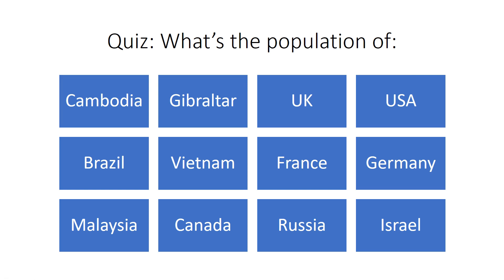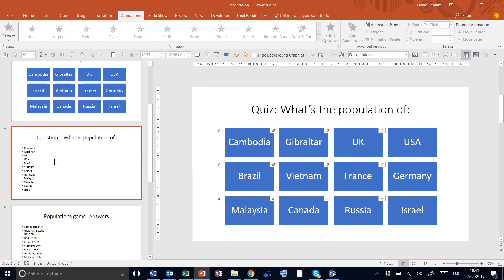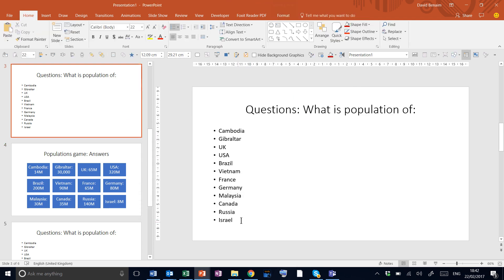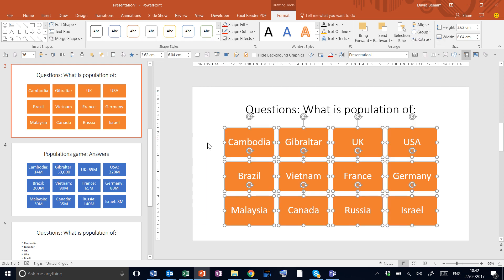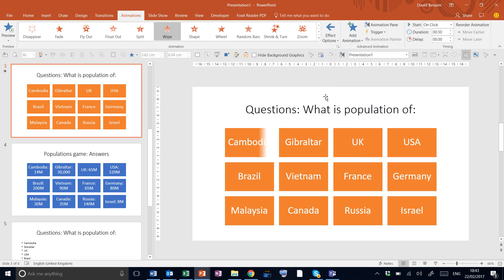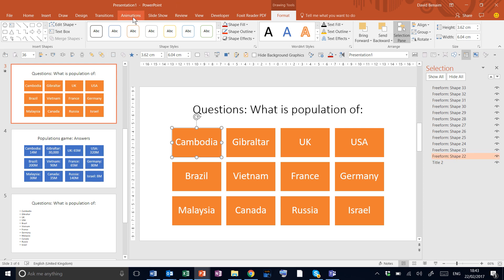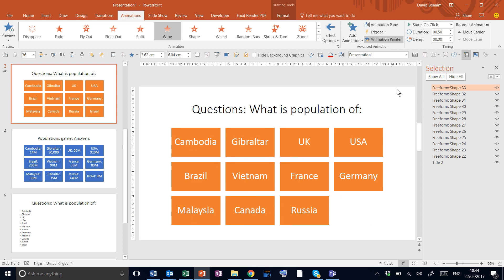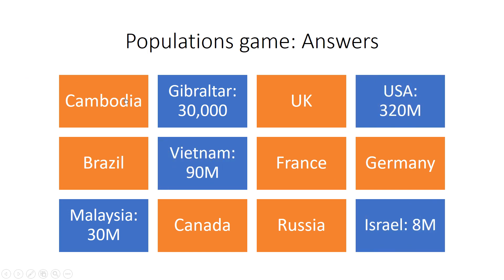PowerPoint Jeopardy quiz game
Learn how to set up an interactive quiz game where you can click question boxes to reveal the answers!